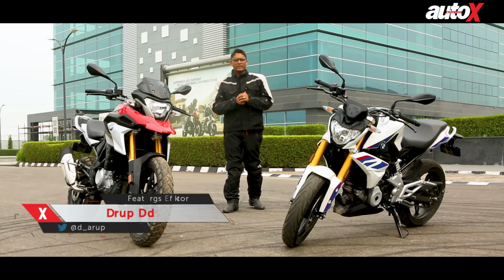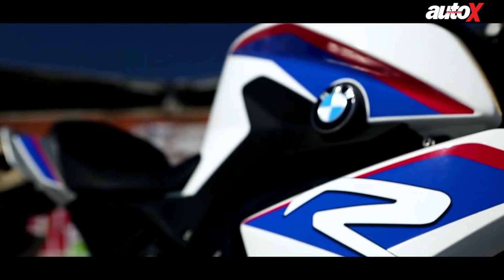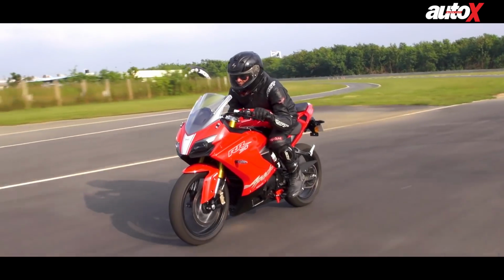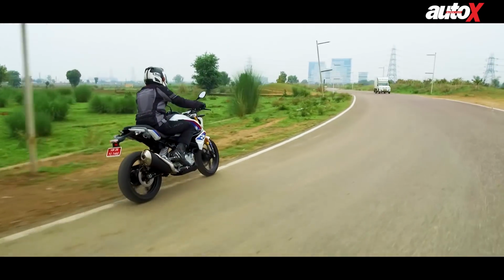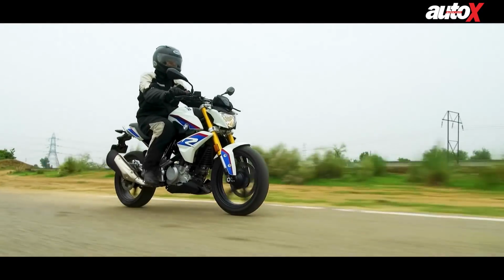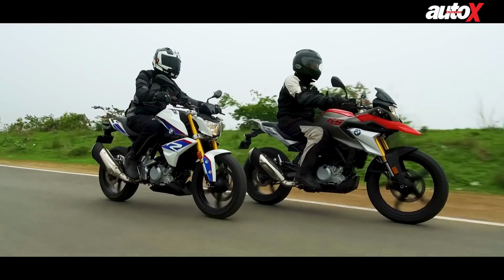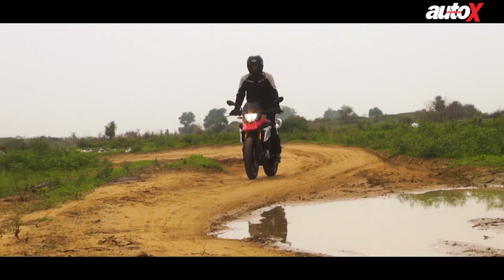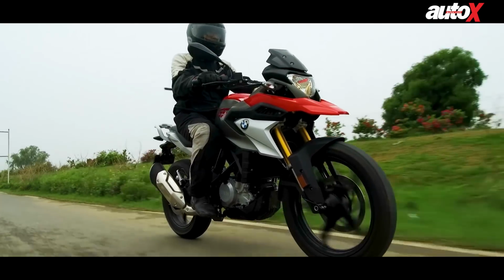BMW G 310 R and G 310 GS Review: First Ride | autoX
The wait is finally over. BMW has decided to go boldly where no other premium two-wheeler manufacturer has ever gone before and breached this final frontier with the launch of the G 310 R and G 310 GS. Check out our ride report of this new street bike and the adventure tourer.